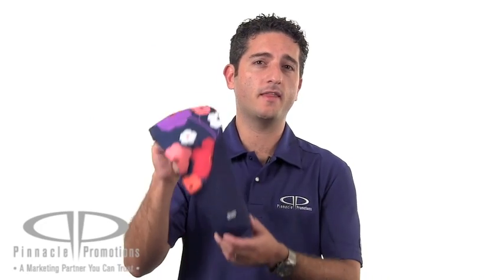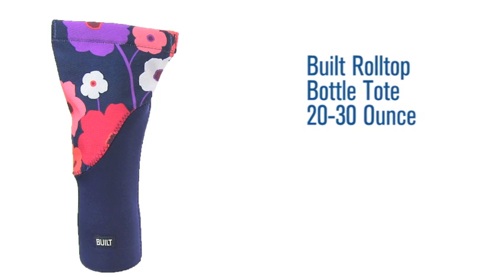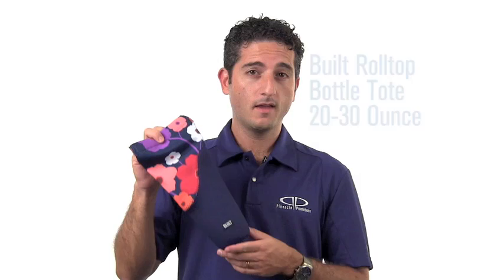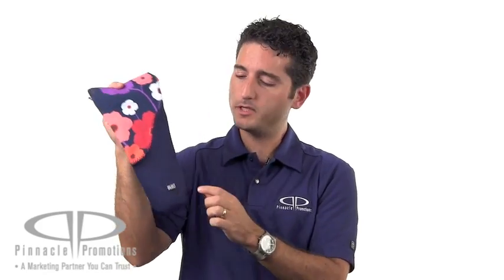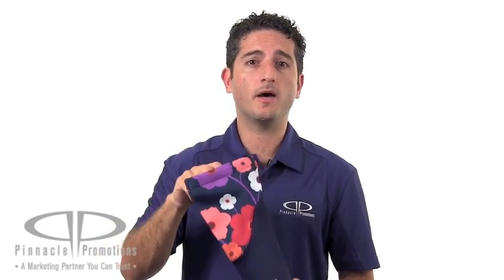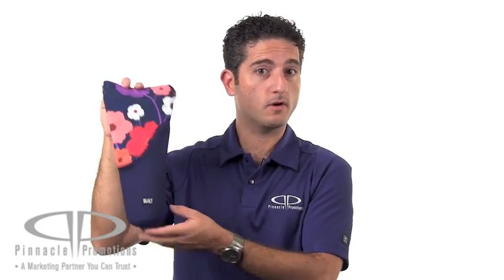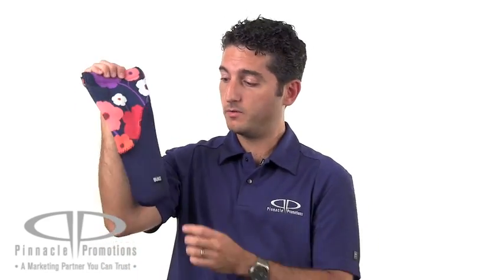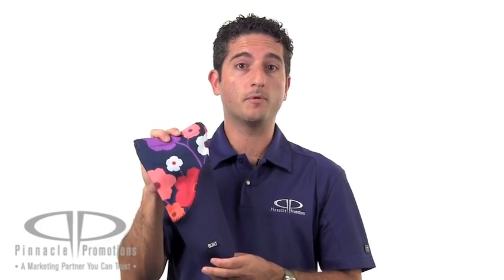BUILT Rolltop Bottle Tote 20-30 Ounce Video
BUILT Rolltop Bottle Tote 20-30 Ounce by Pinnacle Promotions
This custom bottle tote is made from polycanvas and neoprene and is part of the BUILT line.  It will insulate a 20-30 oz bottle and prevent it from sweating, denting and breaking.  It features a unique buckle closures that allows it to attach to other bags.  The tote comes in three color choices - black, mini polka-dots and flowers - and your logo will be imprinted above the BUILT logo.  Great for picnics, tailgates and outdoor festivals.